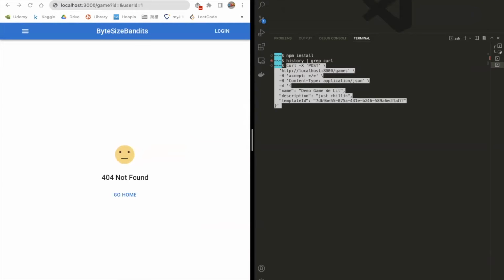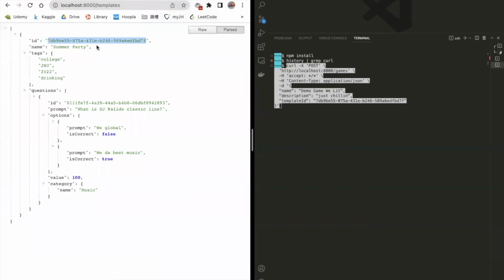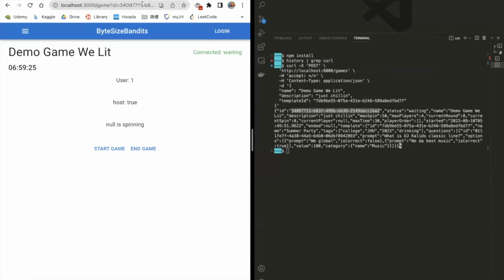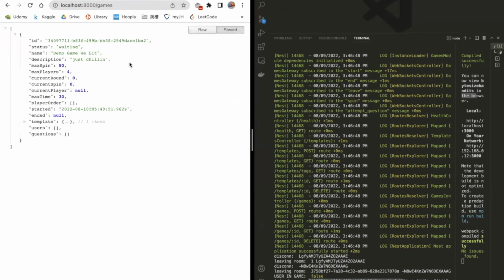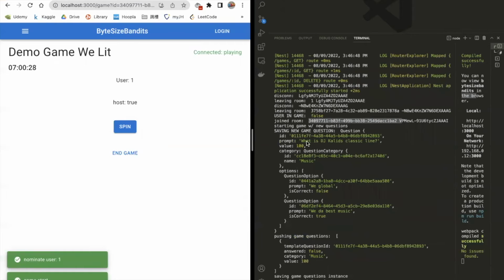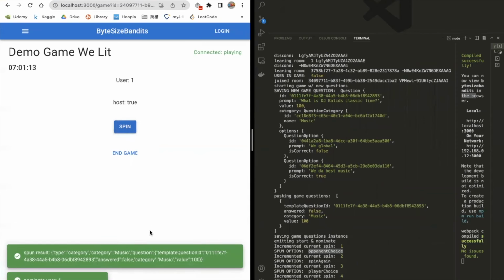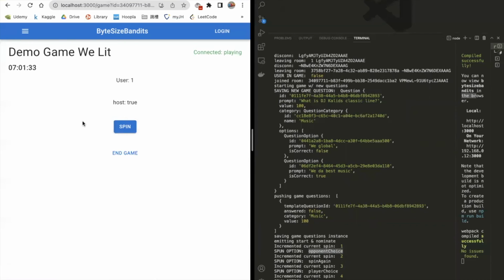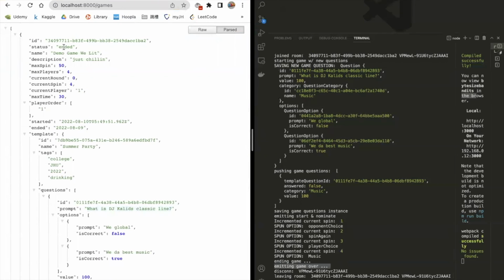Team ByteSizeBandits - Supplemental Demo for Skeletal Increment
Supplemental Demo